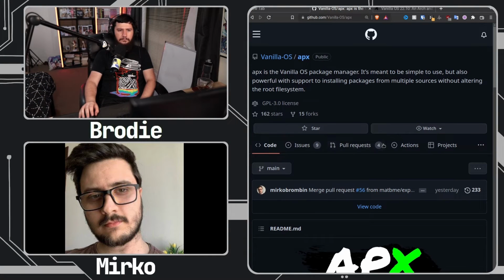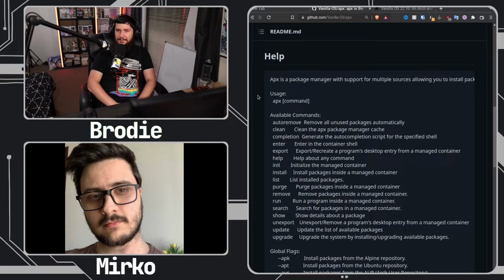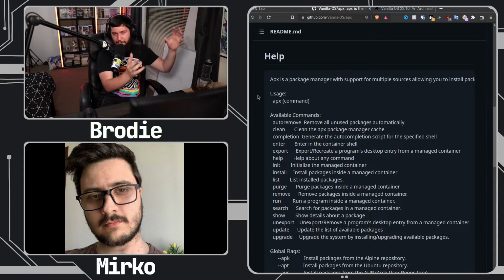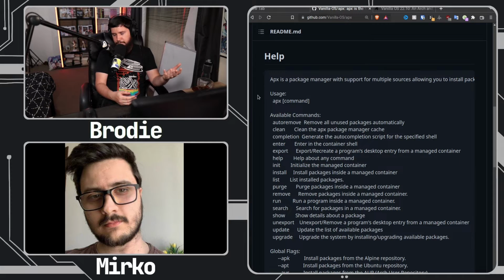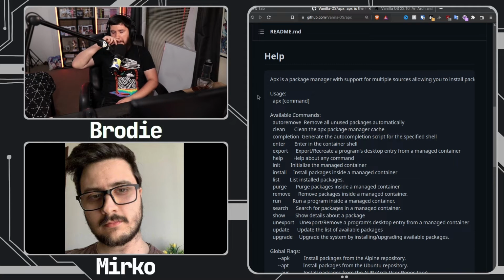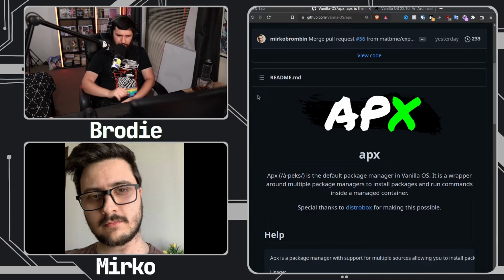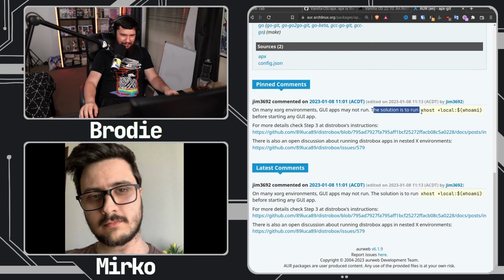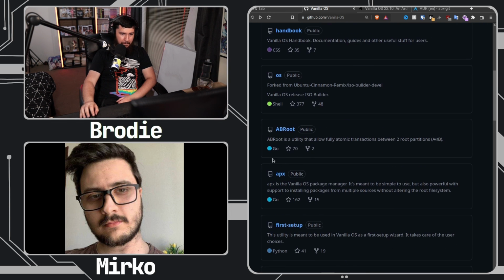APX The Strange Package Manager Of Vanilla OS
Vanilla OS is an immutable Linux distro but unlike all the others it offers a package manager based on distrobox allowing for the user to install apps right into the writable directories